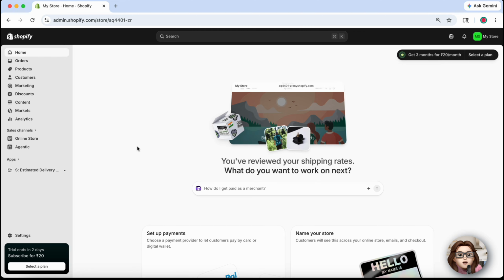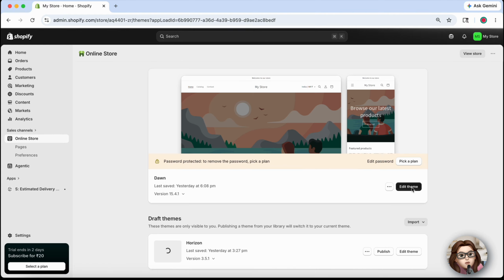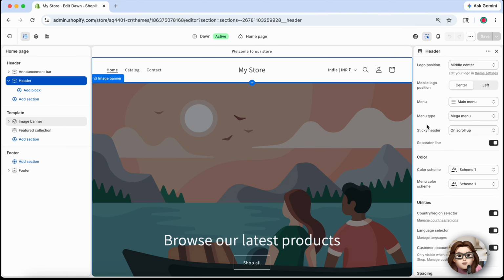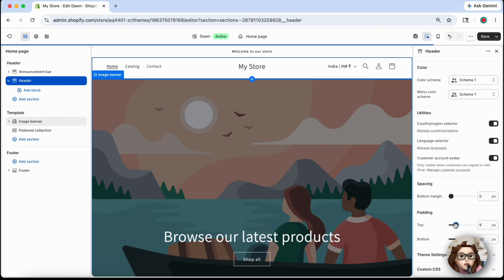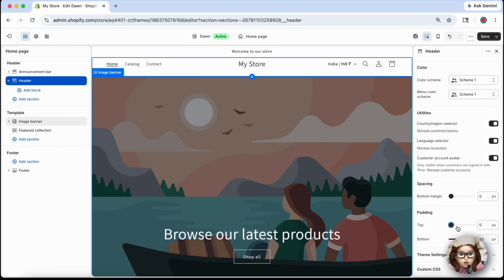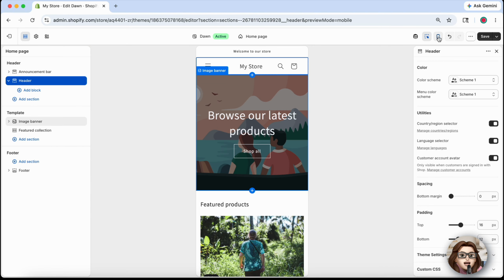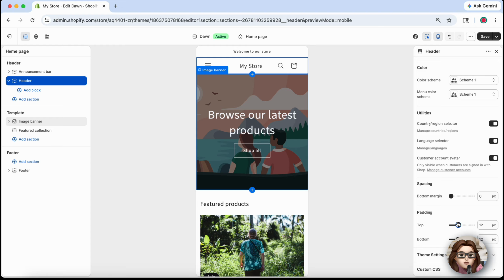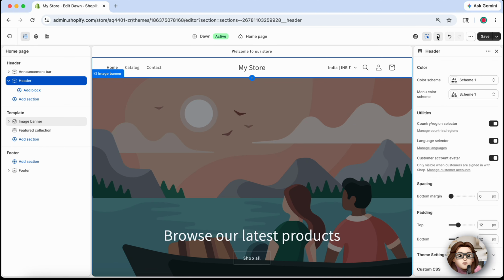How to Adjust Header Height Padding in Shopify (For Desktop or Mobile)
Learn how to adjust header height and padding in Shopify for desktop or mobile with this easy step-by-step tutorial. In this video, I’ll show you exactly how to customize your Shopify header spacing in 2026 so you can improve website design, navigation, and mobile responsiveness.

The Shopify header is one of the most important parts of your online store because it contains your logo, menus, search bar, cart icon, and navigation elements. Adjusting header height and padding can help create a cleaner layout, improve branding, optimize mobile usability, and make your storefront look more professional.

In this tutorial, you’ll learn how to edit Shopify theme settings, customize header spacing, adjust padding values, and use custom CSS for desktop and mobile layouts step by step. I’ll also explain how Shopify themes handle responsive header designs and how spacing changes affect user experience.

You’ll discover practical tips such as:

Increasing or decreasing header height
Adjusting top and bottom padding correctly
Optimizing header spacing for mobile users
Improving navigation visibility and usability
Matching header layout with your branding
Using custom CSS safely
Testing responsive changes before publishing

I’ll also explain common mistakes beginners make when editing header spacing and how to troubleshoot overlapping elements, mobile responsiveness issues, menu alignment problems, or theme customization errors.

This tutorial is perfect for Shopify store owners, designers, developers, freelancers, agencies, dropshippers, online entrepreneurs, and anyone customizing Shopify themes professionally. Even if you’re completely new to Shopify theme editing, the setup steps in this guide are beginner-friendly and easy to follow.

Adjusting header height and padding properly can help improve website appearance, strengthen branding, improve navigation experience, optimize mobile layouts, and support long-term eCommerce growth.

This video shows you How to Adjust Header Height Padding in Shopify (For Desktop or Mobile) Easily! Watch this Video till the end to learn How to Adjust Header Height Padding in Shopify (For Desktop or Mobile).

Were you able to figure out How to Adjust Header Height Padding in Shopify (For Desktop or Mobile)? Share this with your friends who want How to Adjust Header Height Padding in Shopify (For Desktop or Mobile).

Problem Solved in this Video-:

What Do you Think of How to Adjust Header Height Padding in Shopify (For Desktop or Mobile)?